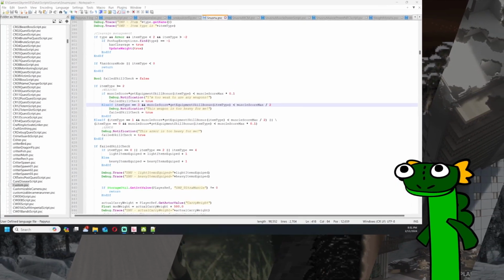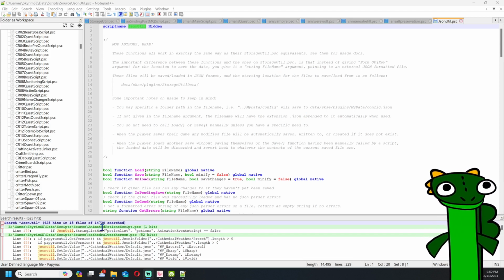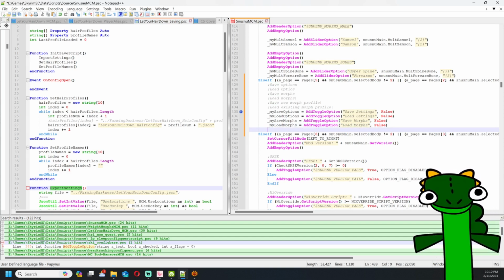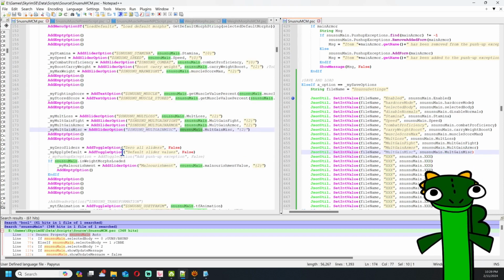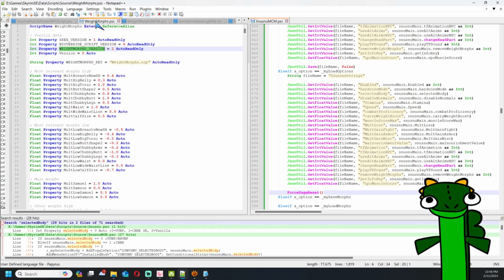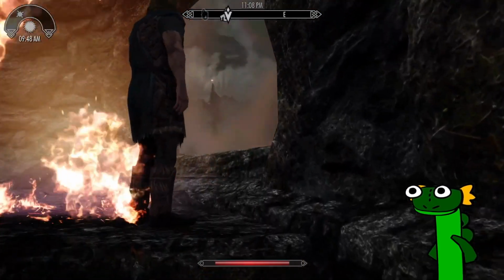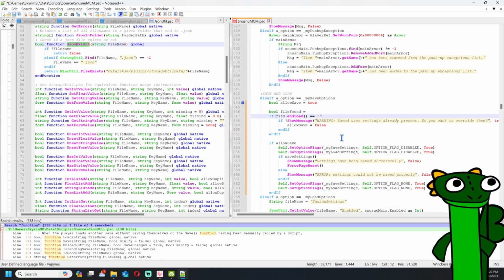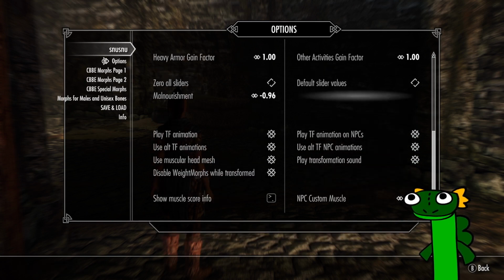Adding more stuff to my Skyrim mod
This is just a Twitch VOD,